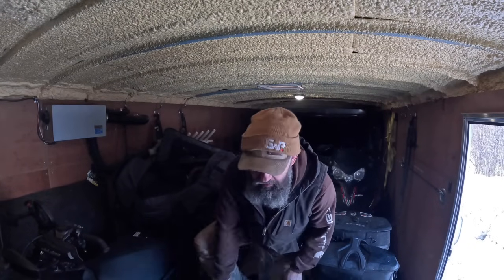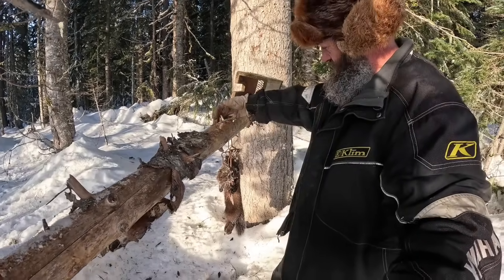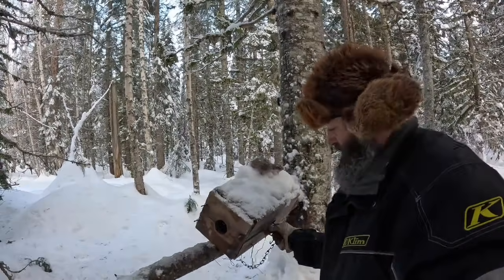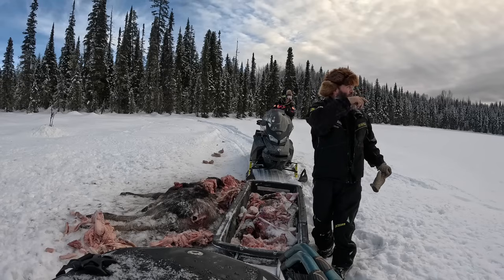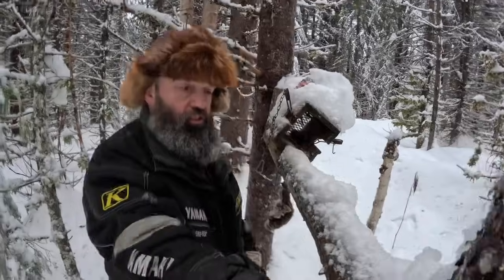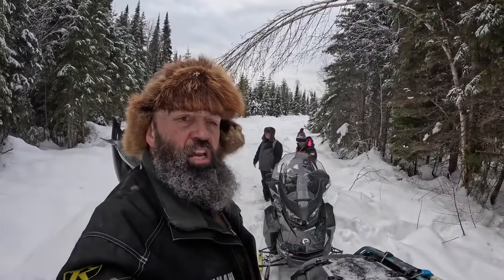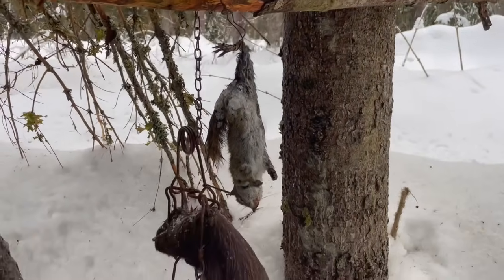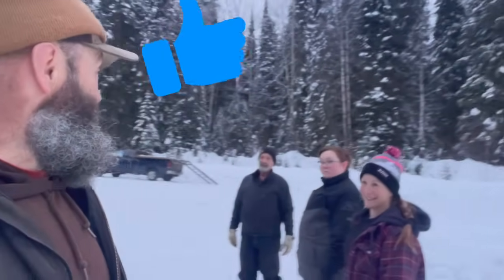60 marten caught. Plus Mink and Weasels.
Today we head out on the trapline and we get a good catch of marten, a couple mink and a weasel. Our marten total gets to 60 for the season. Nice weather finally gives us some good going so our day is pretty smooth.